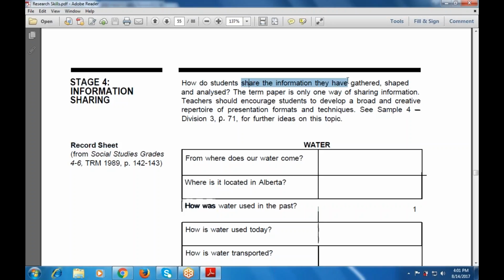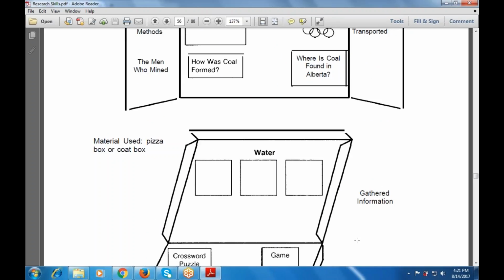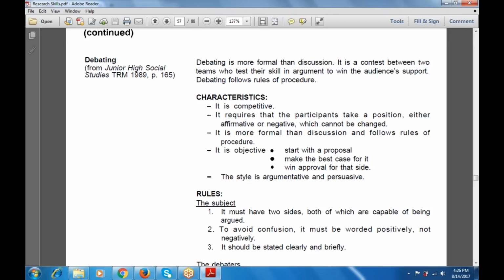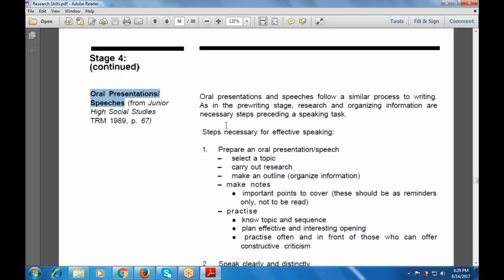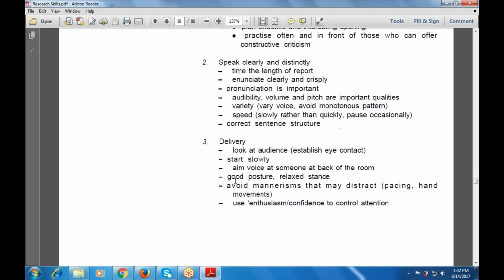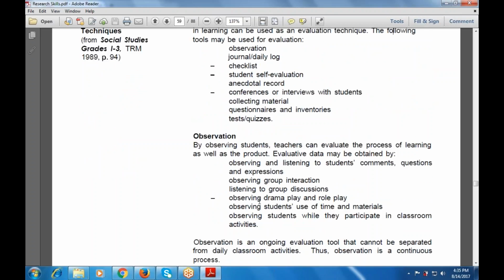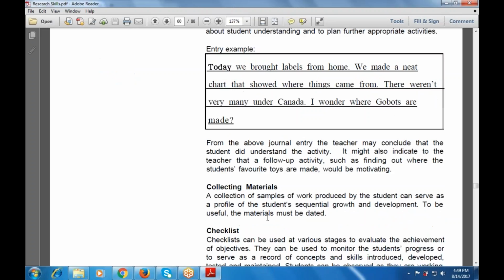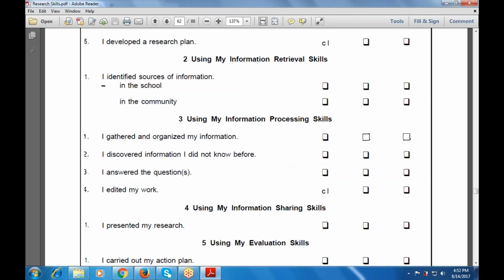Revision of Research Skills : Record Sheet